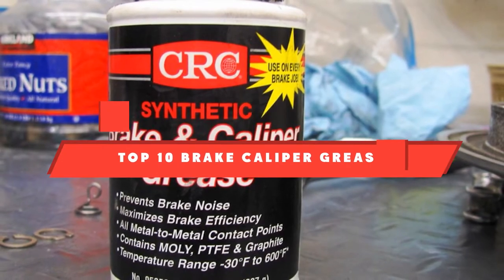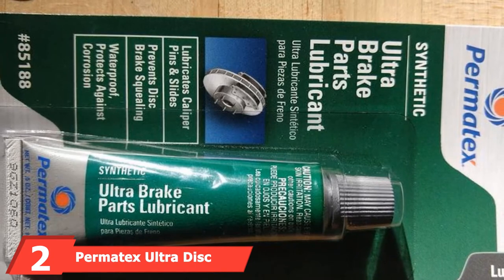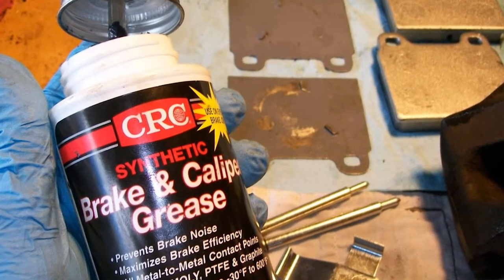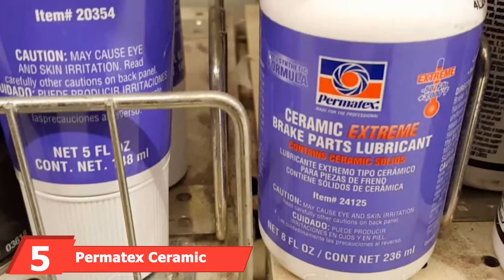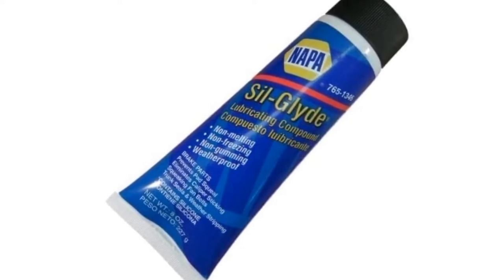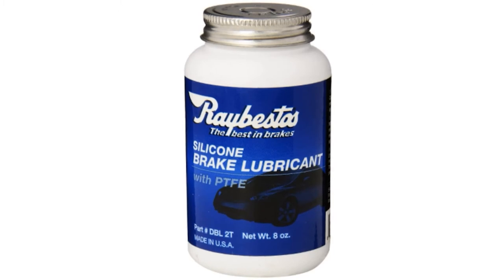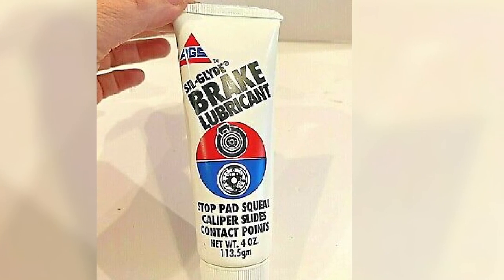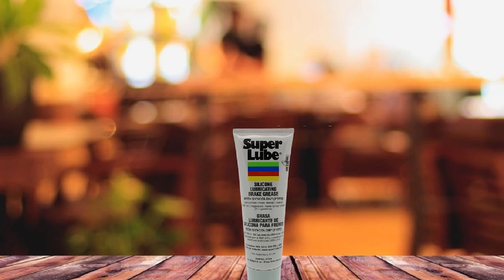Best Brake Caliper Grease In 2024 - Top 10 Brake Caliper Greases Review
Links to the best Brake Caliper Greases we listed in today's Brake Caliper Greases review video:

1. Mission Automotive Dielectric Grease

2. Permatex Ultra Disc Brake Caliper Lube

3. CRC Brake Caliper Synthetic Grease

4. Versachem 26080 Synthetic Caliper Grease

5. Permatex Ceramic Extreme Brake Parts Lubricant

6. Napa Sil-Glyde Silicone Lubricating Compound

7. Raybestos Brake Lube

8. Permatex Ceramic Extreme Brake Parts Lubricant

9. AGS SIL-Glyde Brake Lubricant

10. Super Lube Silicone Lubricating Brake Grease

What are the Best Brake Caliper Greases in 2024?

In today's video we reviewed the top 10 best Brake Caliper Greases on the market in 2024. We made this list based on our personal opinion and we ranked them in no particular order, after doing our research based on their prices, quality, durability, brand reputation and many more.

After watching this video you will know which are the best budget, top selling and top rated Brake Caliper Greases on the market today.

If you choose from this list you can be sure that you buy one of the best Brake Caliper Greases available today.